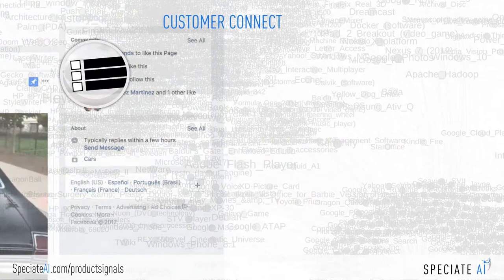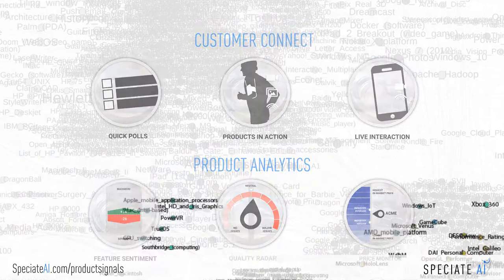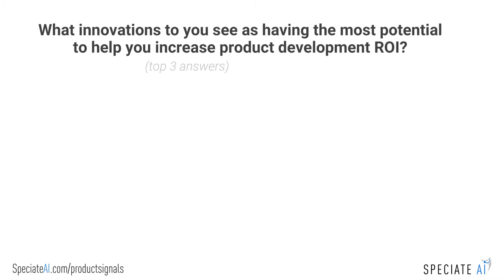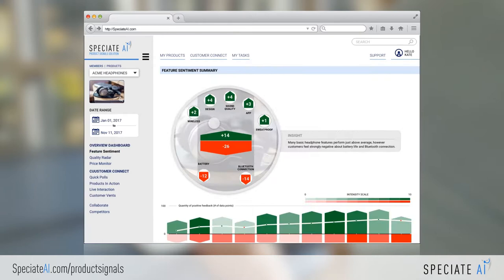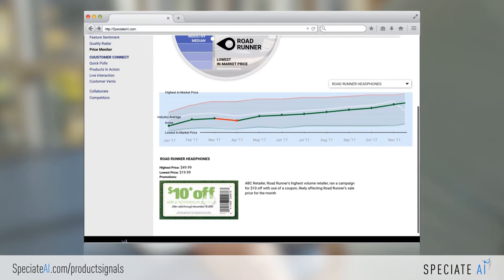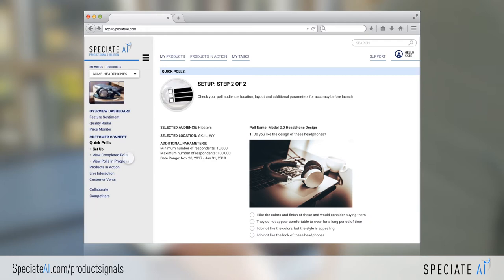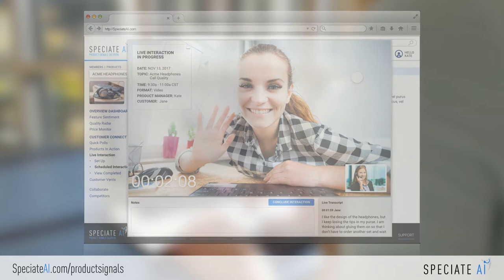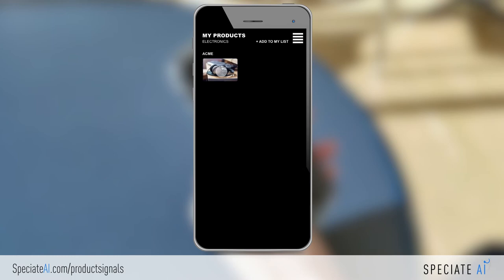SpeciateAI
We are here to help you and your company find untapped value in unstructured data!  Explore our first solution called Product Signals to bring to life how we accomplish this by using proprietary algorithms to analyze millions of data points from public and private data sources and interactions with customers about your product. It helps you find white-space, prioritize new features and designs, set the right price, launch successful products and monitor quality.  No tedious data integration required!